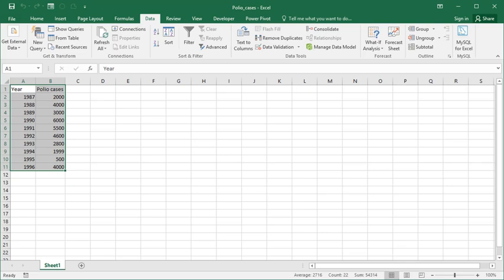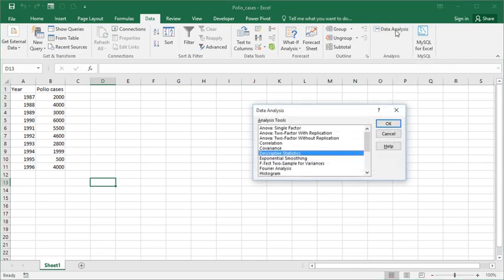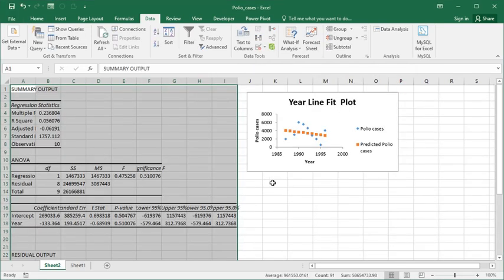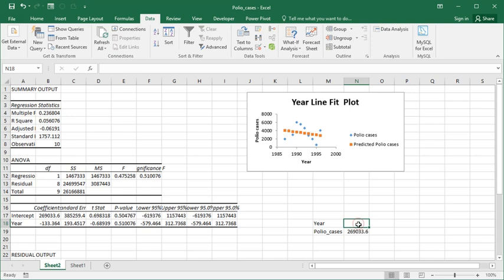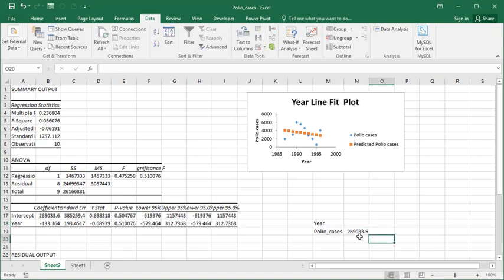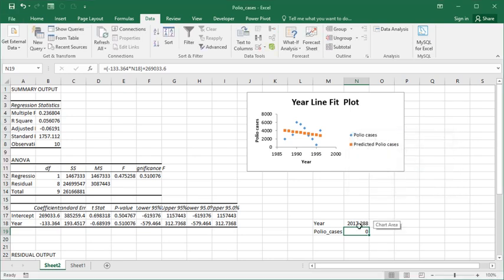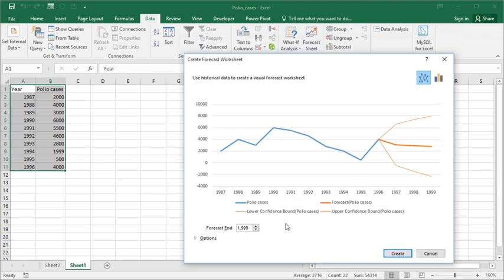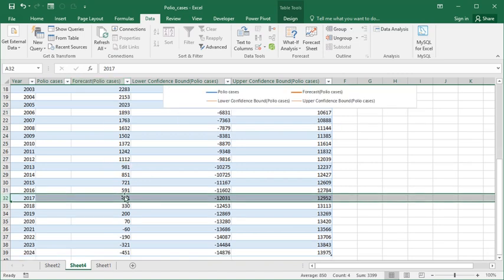Prediction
Harness Excel for basic data prediction! Explore techniques to forecast trends and make data-driven predictions using Excel's built-in tools and functions. A great introduction to predictive analytics in Excel.